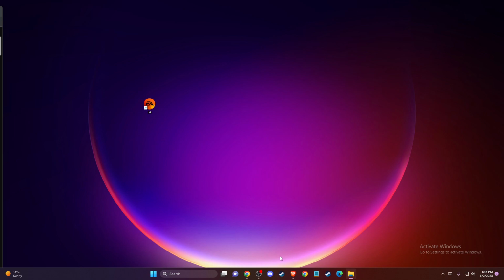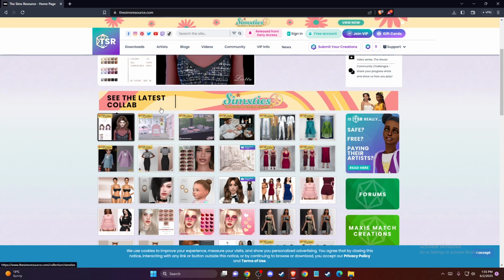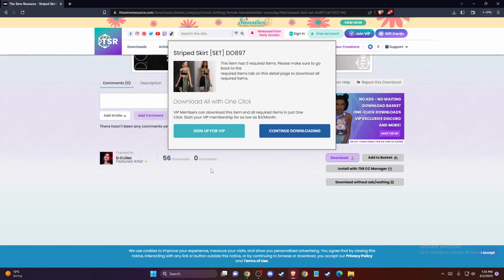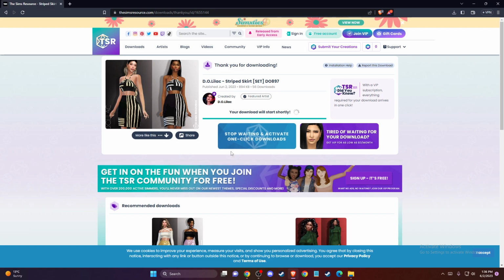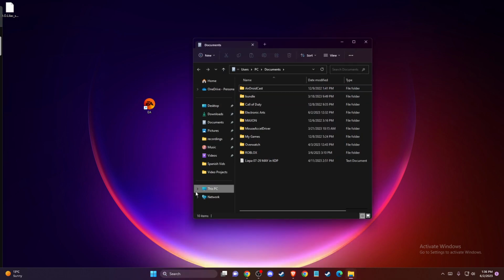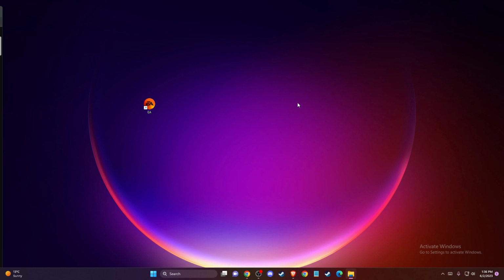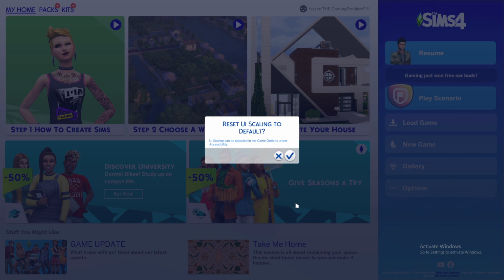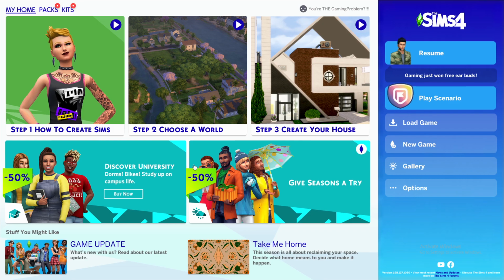How To Download / Install Mods For Sims 4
In this video I will show you How To Download / Install Mods For Sims 4 It's really easy and it will take you less than a minute to do it!